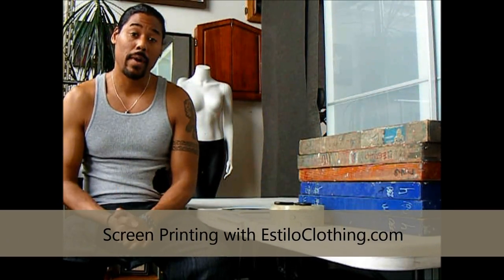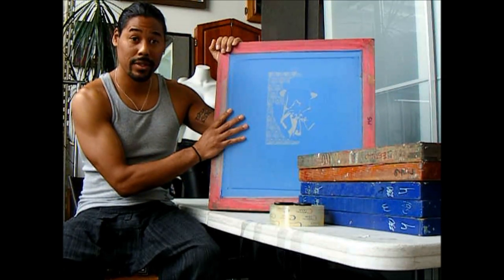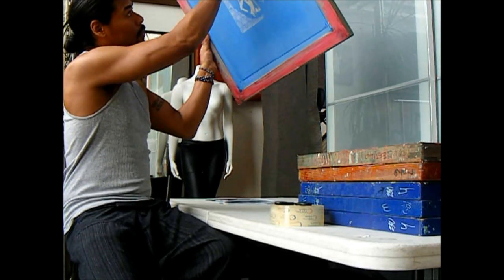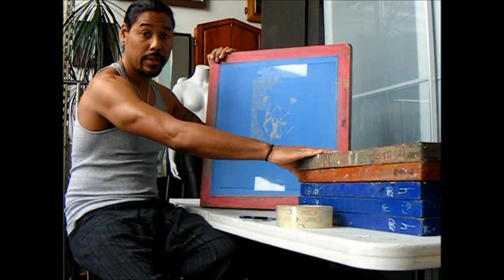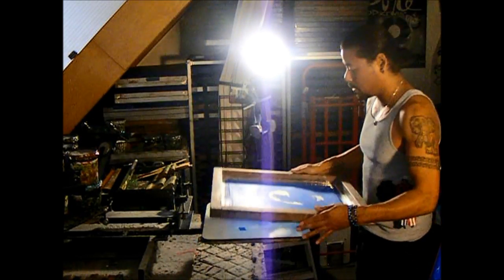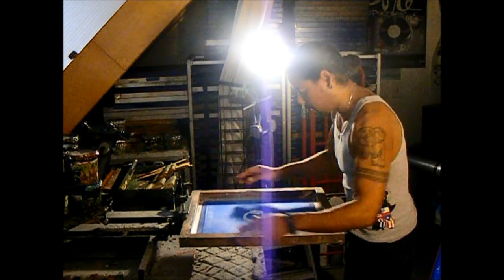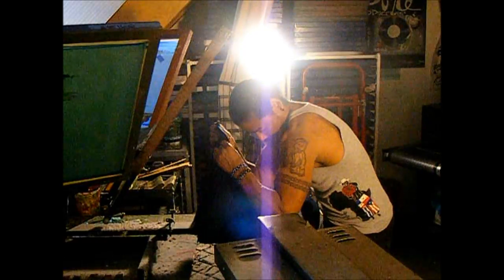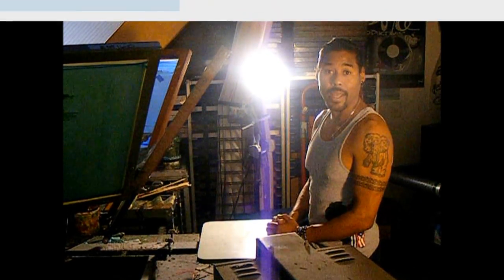Screen Printing with EstiloClothing.com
Here is a behind the scenes look with EstiloClothing.com as Jerry Limon hand screen prints his new t shirt design "Harmonic Blues", which depicts the torso up of a harmonica player live on stage subtlety accented with peacock feathers in the background. Screen printed with 6 colors onto 100% combed cotton jersey premium fitted crew this is a great addition to our collection of graphic tees.